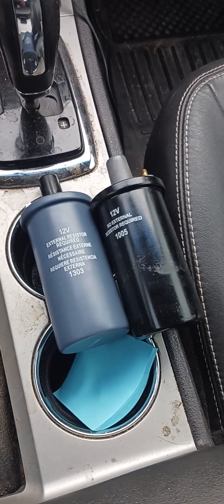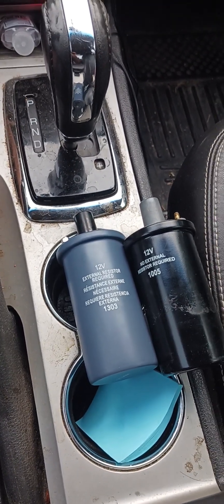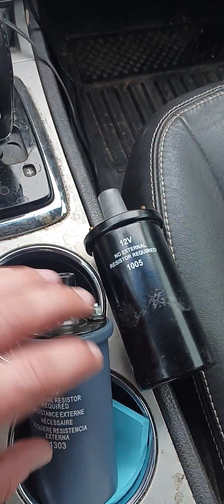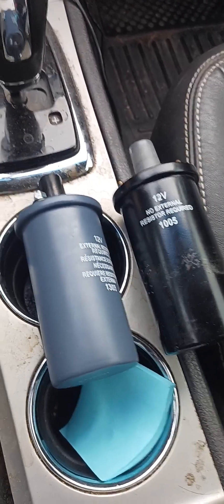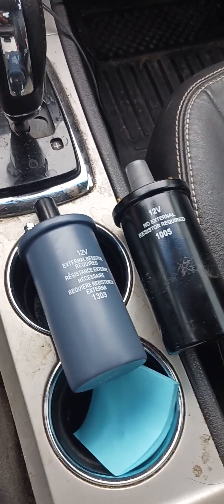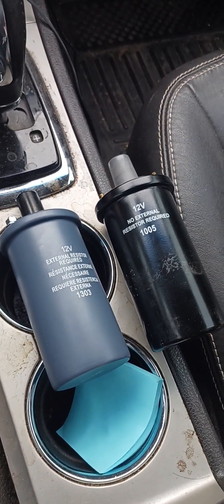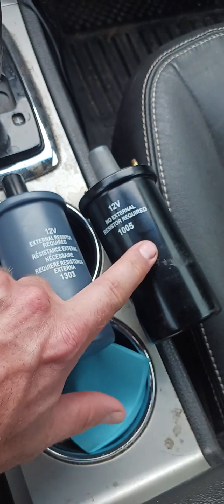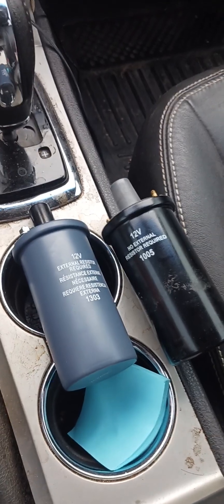tricky troubleshooting with engine stalling after warming up 60s 70s 80s 90s ignition coil canisters